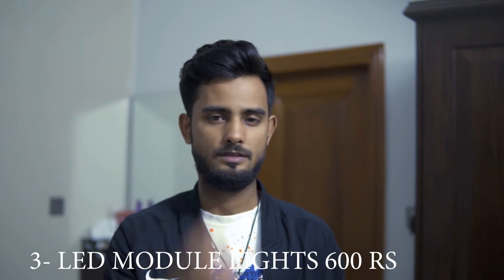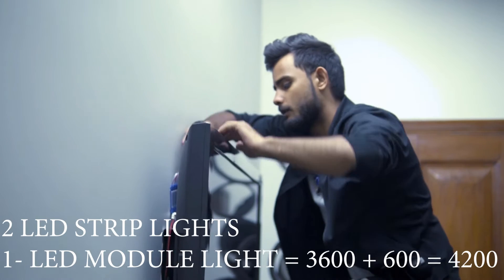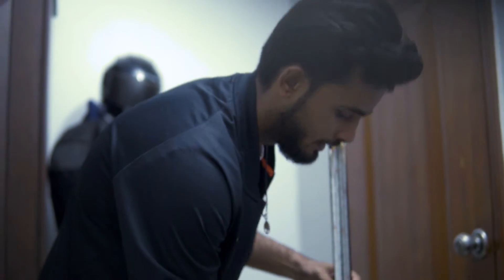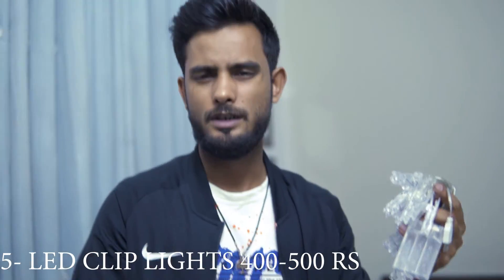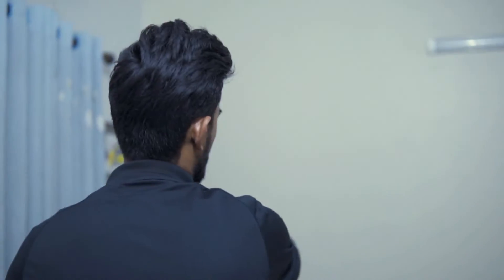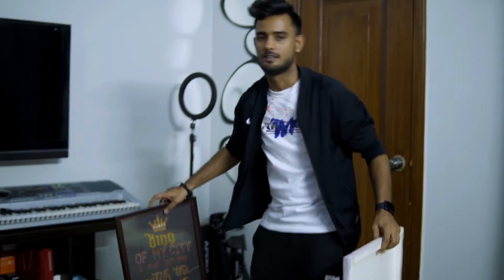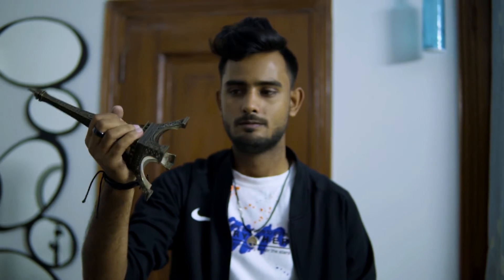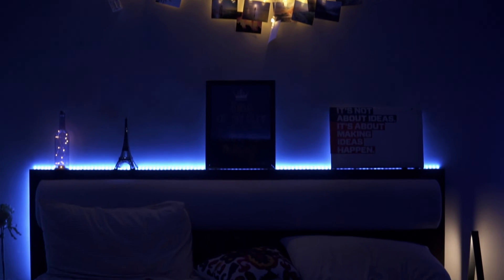How To Light Your Room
Music Links :
Misty Lights  by Rafael Krux